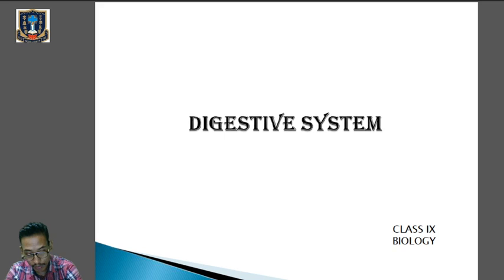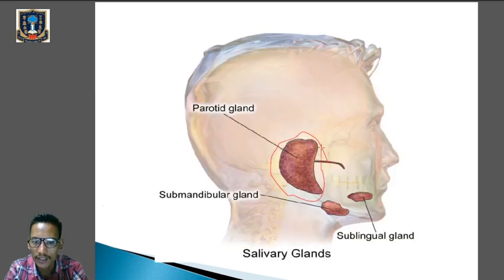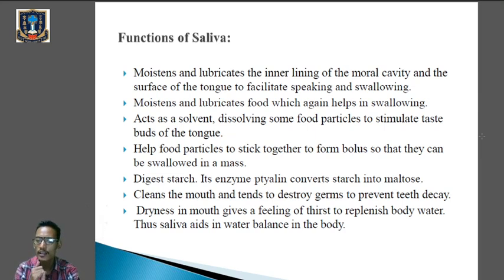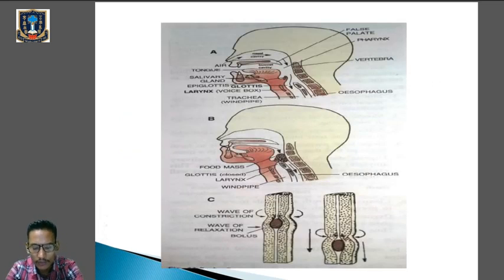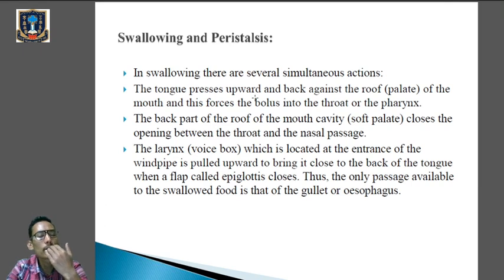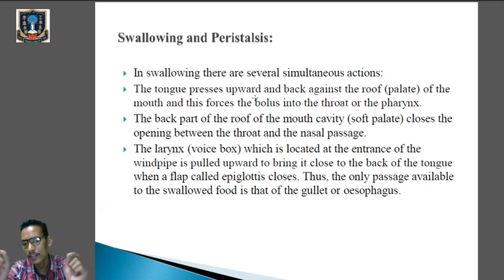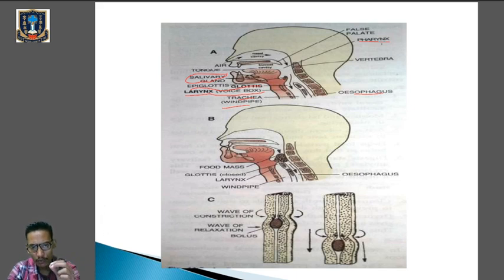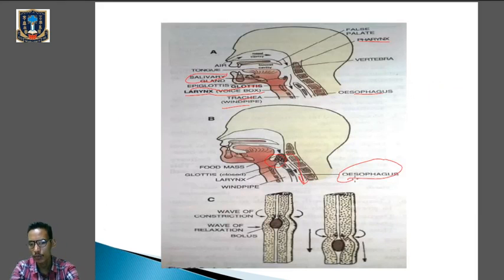CLASS 11 TOPIC DIGESTIVE SYSTEM SALIVARY GLAND